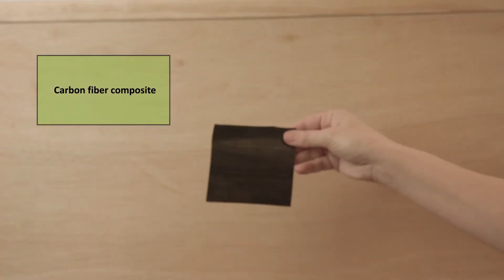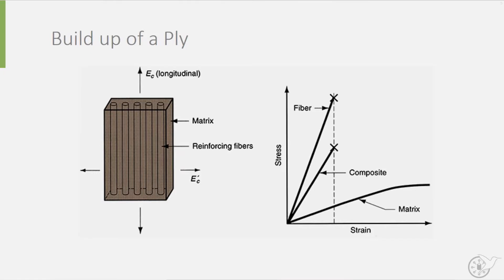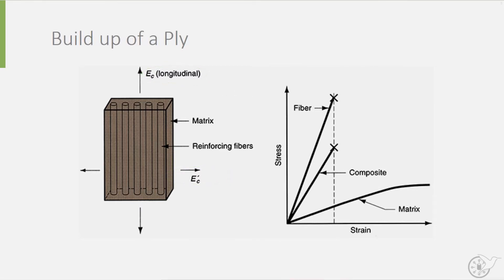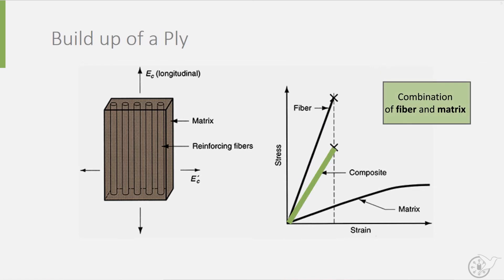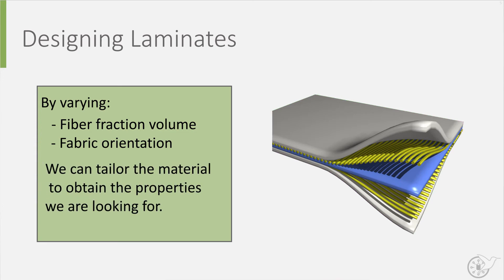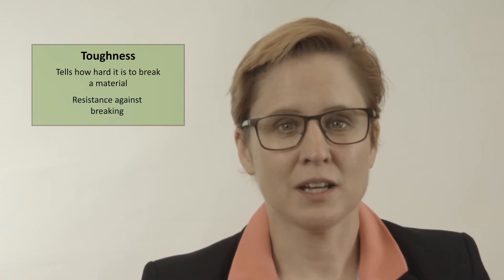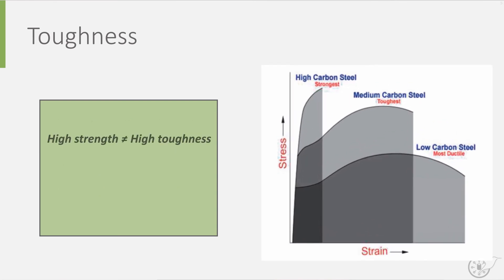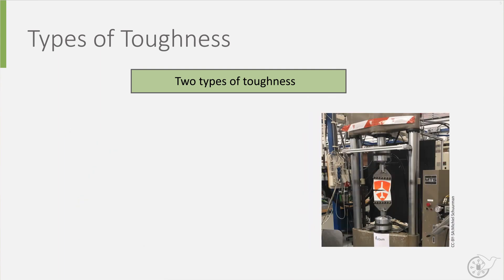Introduction to Aerospace Structures and Materials: Material Behaviour under Loads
In this video, part of the MOOC Introduction to Aerospace Structures and Materials on edX, Gillian describes material behavior under loads.